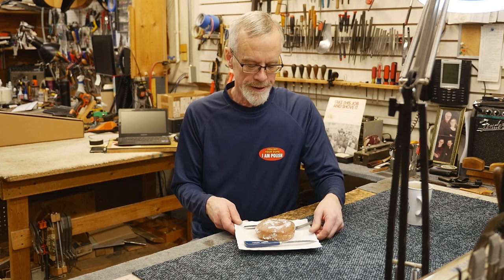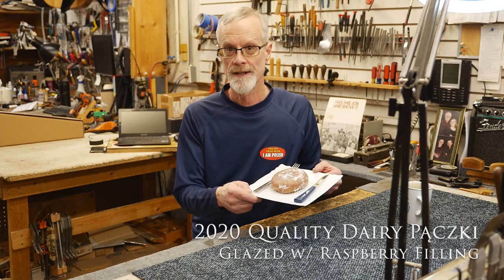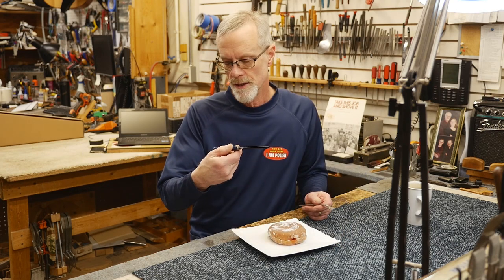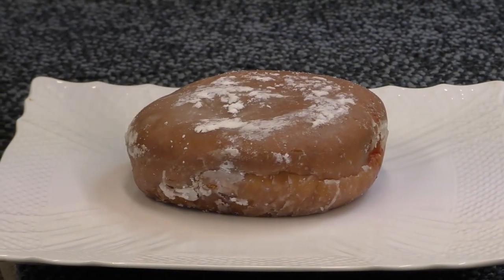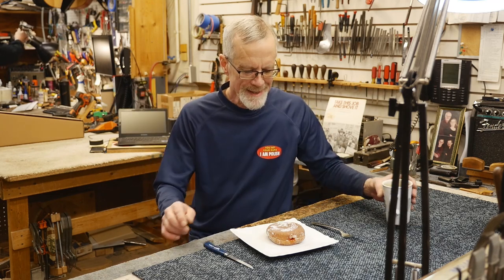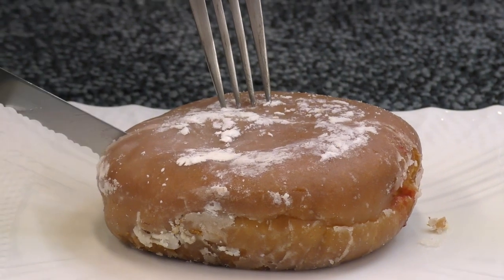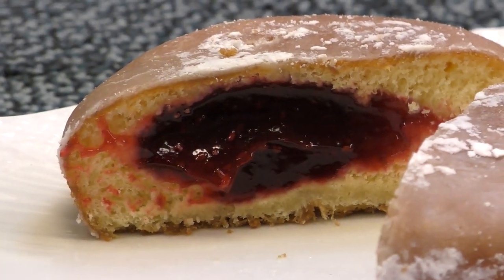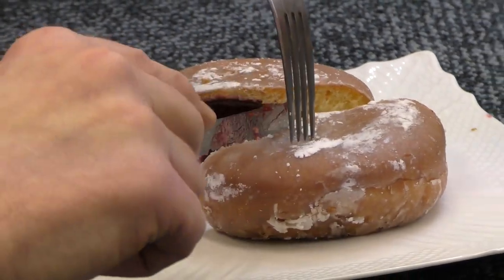In The Shop: Fat Tuesday Edition | Elderly Instruments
What’s on Joe’s bench today? Pączki, of course! On a special Fat Tuesday edition of In The Shop, we take a look inside a favorite local pastry.